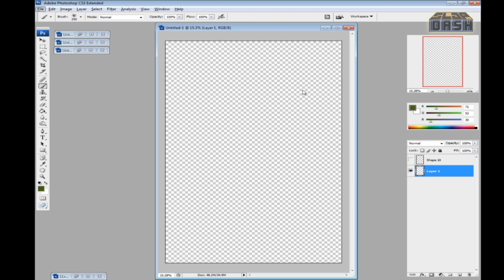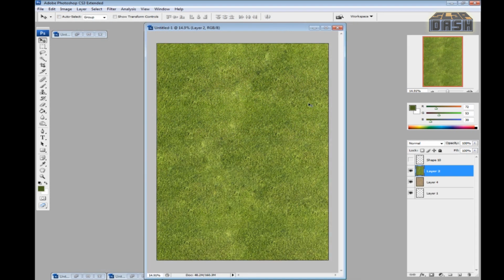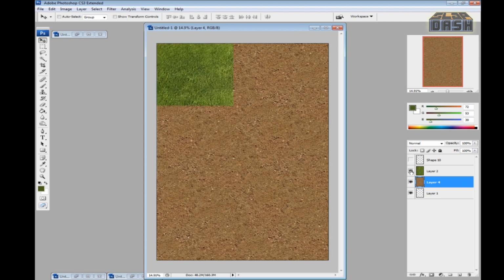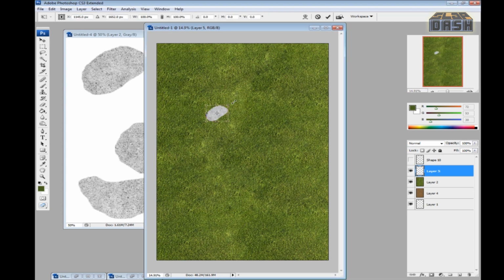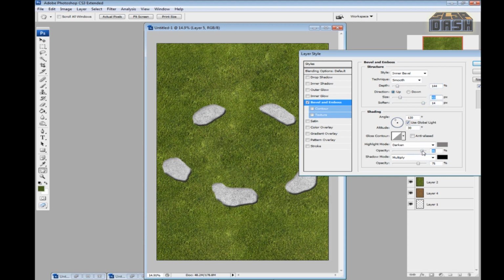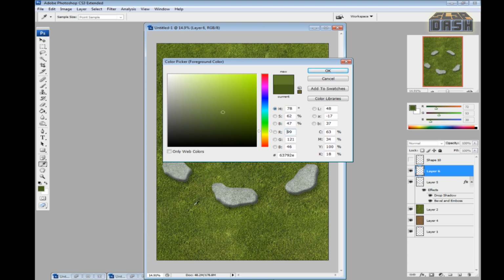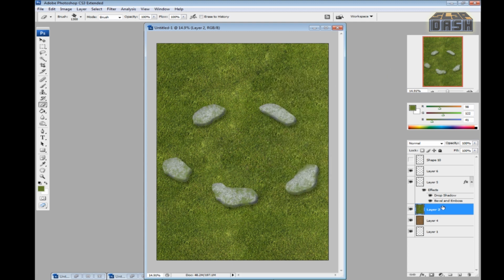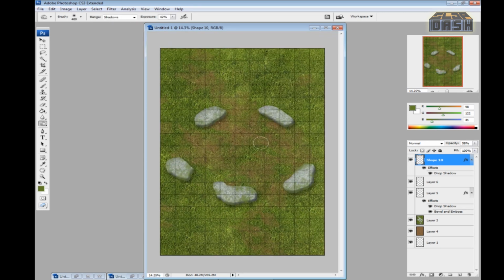How to make D&D Maps in Photoshop: Law's Tips 1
Here is a short little guide to walk you through how I generate maps for my D&D games using Photoshop.

to listen to the Leage of Ultimate Questing!